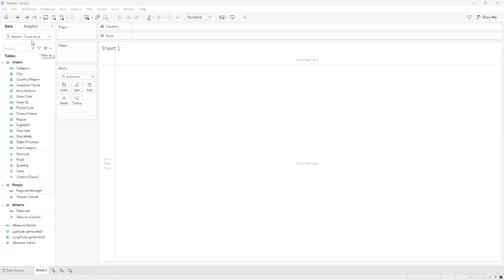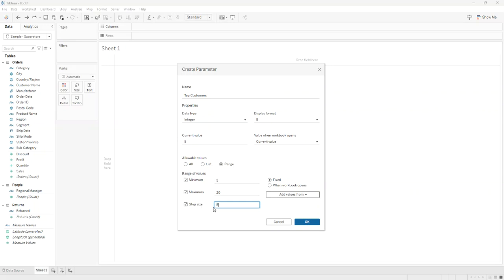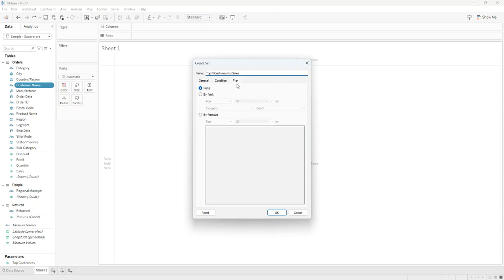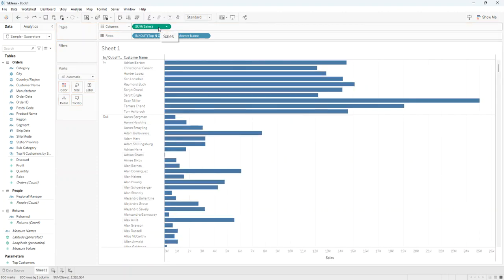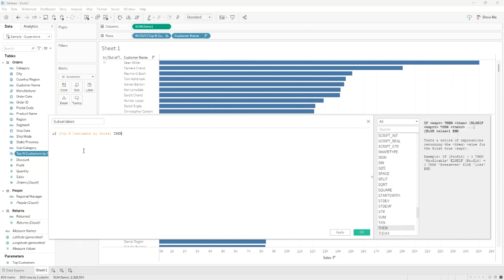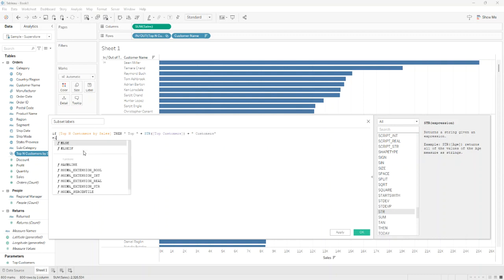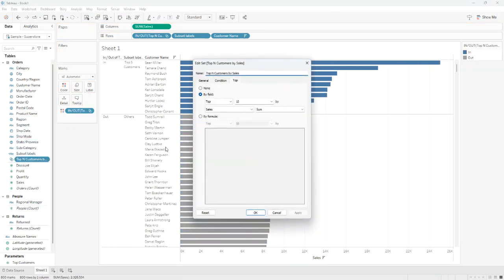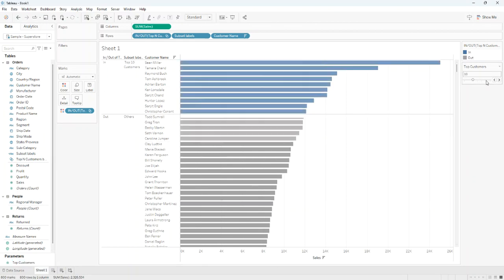How to create a Top N Set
Unleash Tableau Magic: Mastering Top N Sets for Dynamic Visuals!✨

Transform your Tableau game with our quick SkillPill on creating Top N sets!
🚀 Learn how to effortlessly hierarchize and filter data, putting you in control of dynamic, interactive visualizations.

Boost your Tableau skills today with our SkillPill! 📊✨

A skillpill created by Geanina Cioboată, Data Analyst @btprovider5561 🔍📊